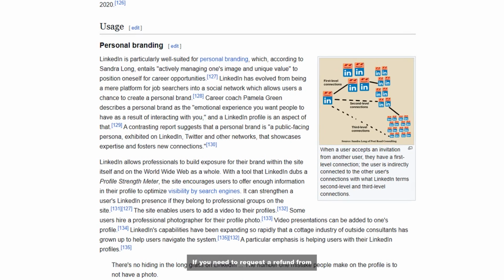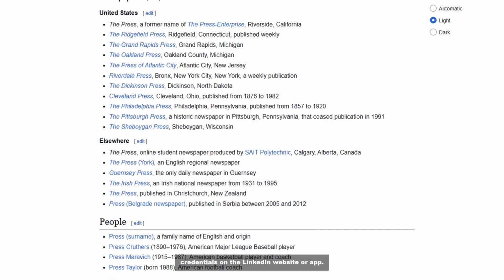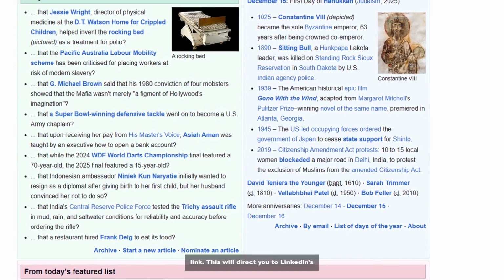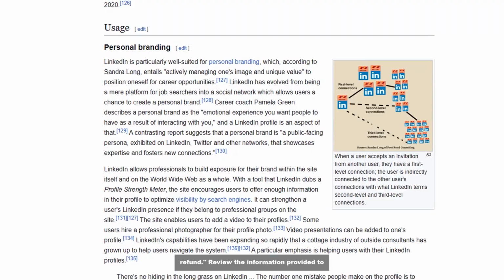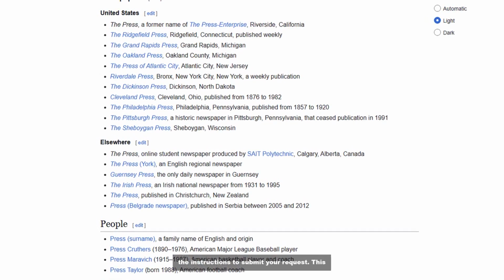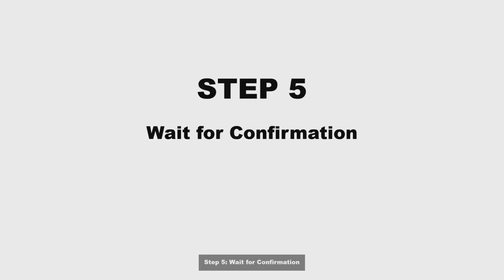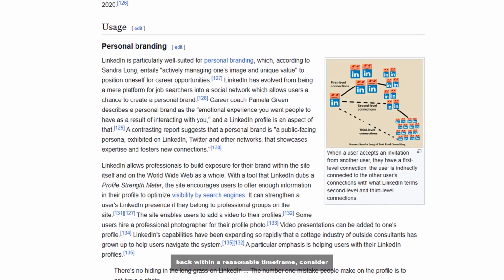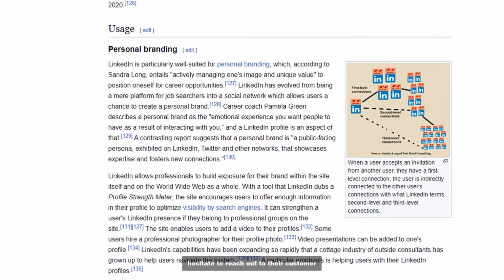How To Get A Refund From LinkedIn 2025 (2026)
In this video, we will guide you through the process of getting a refund from LinkedIn in 2025. Learn the step-by-step methods and tips to ensure your request is successful.